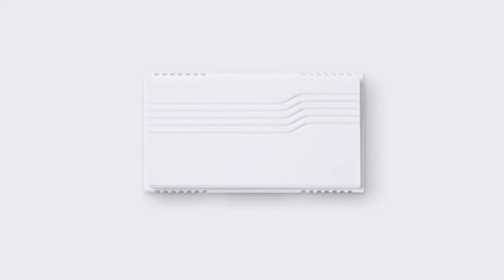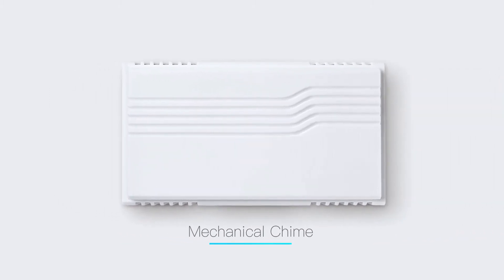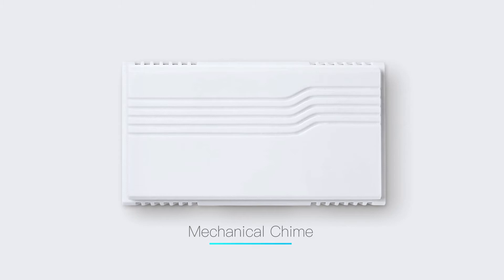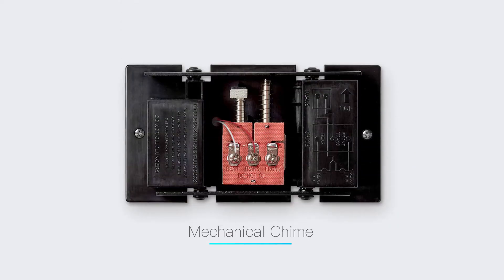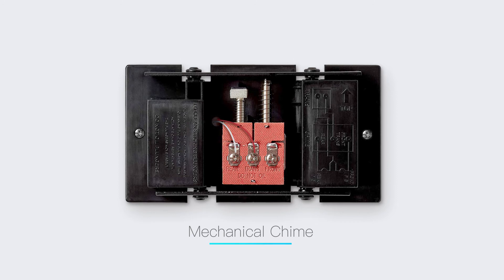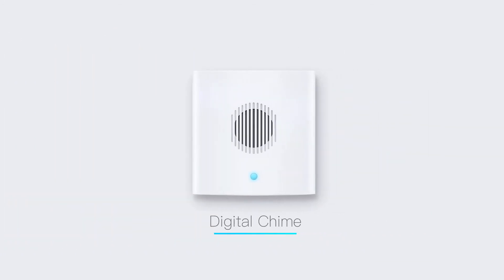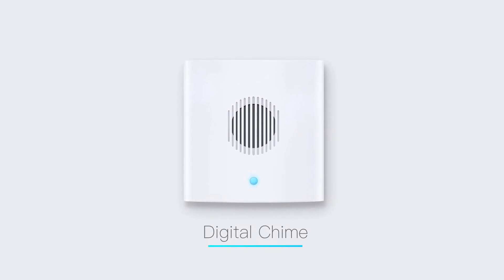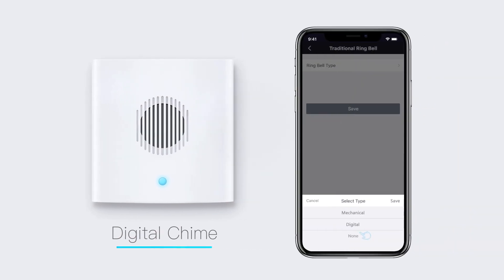What is the type of your Chime?